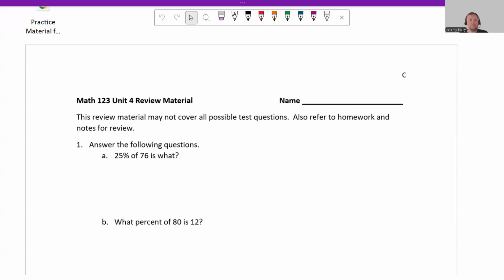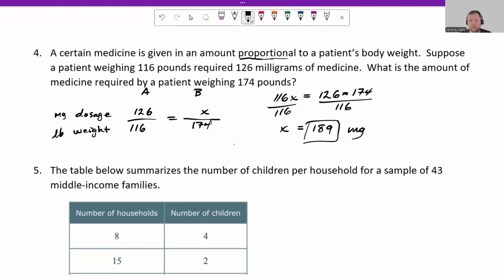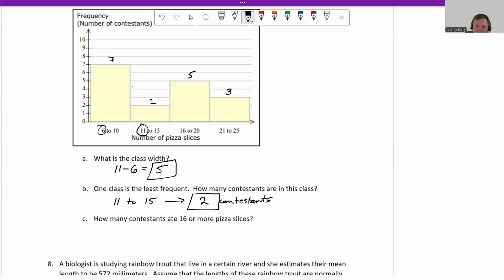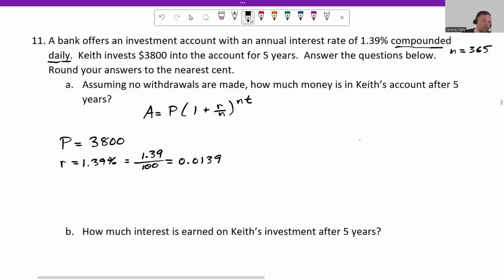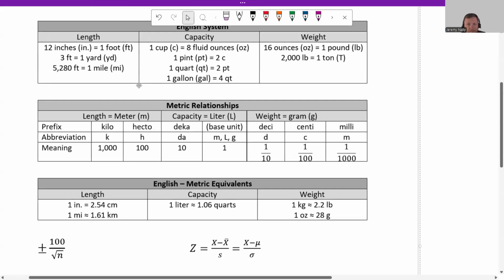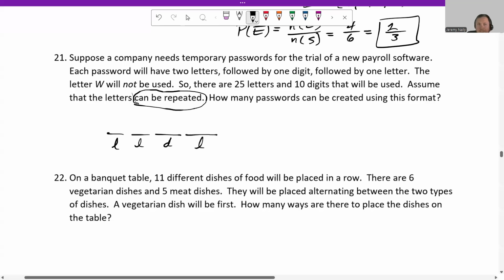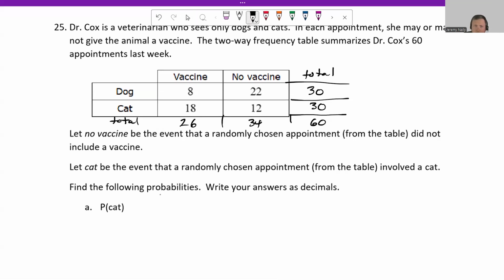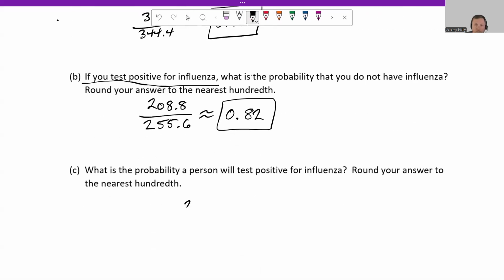Quantitative Reasoning - MATH123 - Review for Test 4